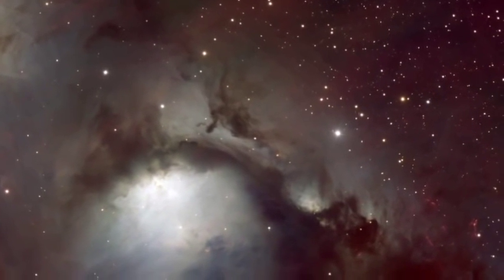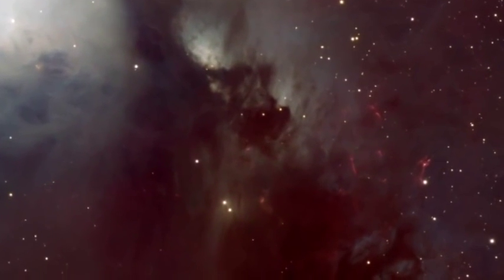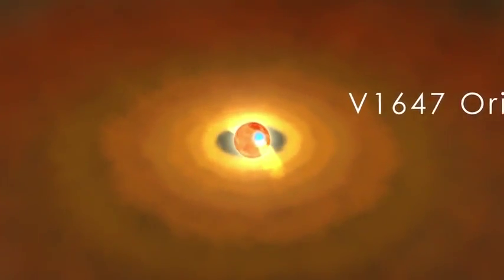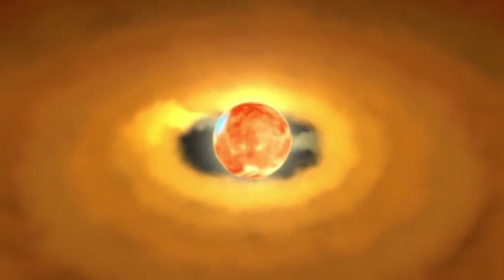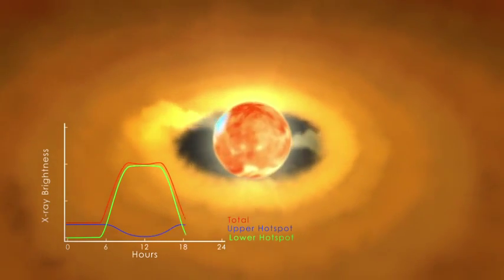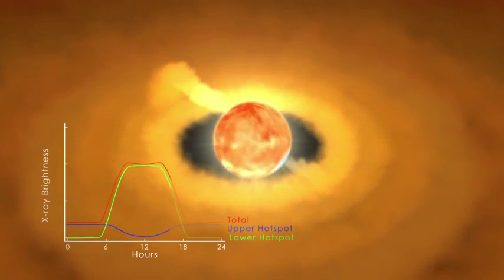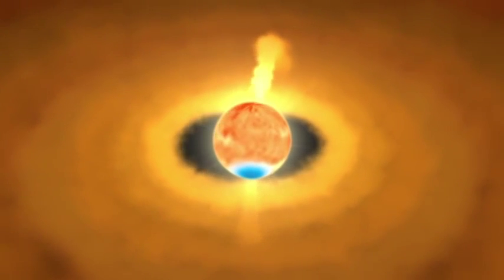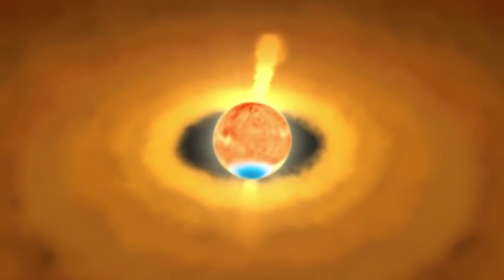NASA A Young Star Flaunts its X ray Spots